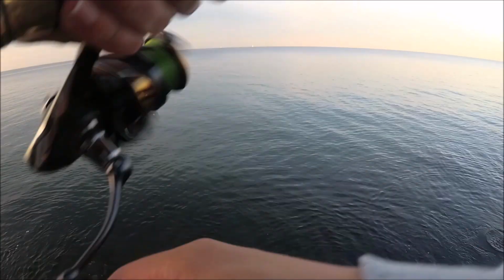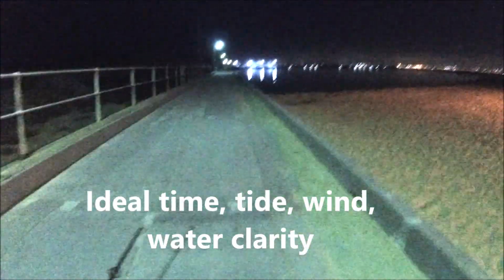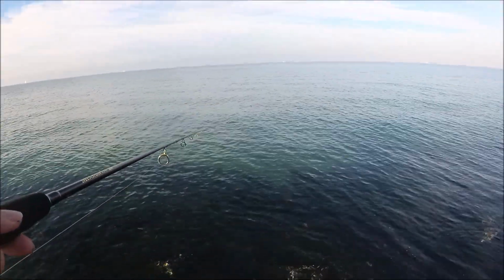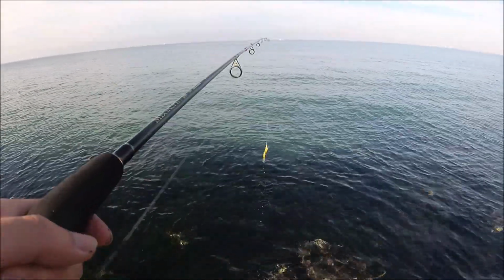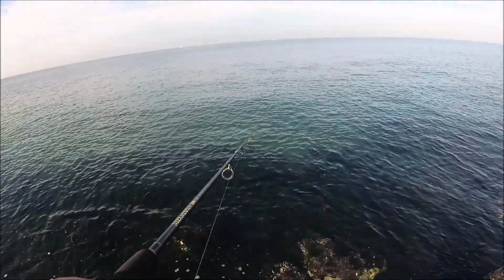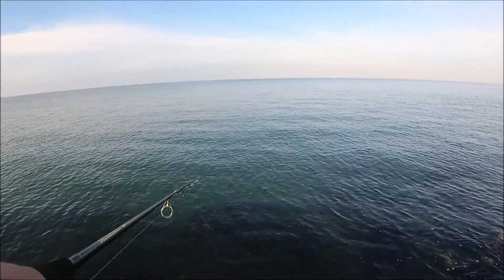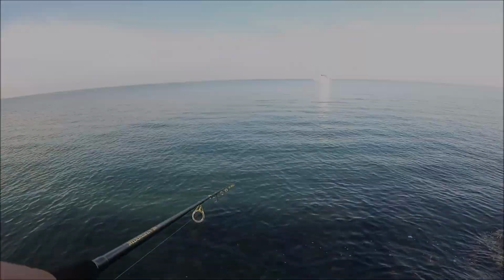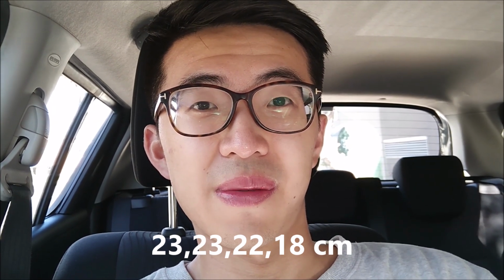Brighton Pier Squid Fishing IDEAL conditions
17/02/2019 Eging at Brighton Pier